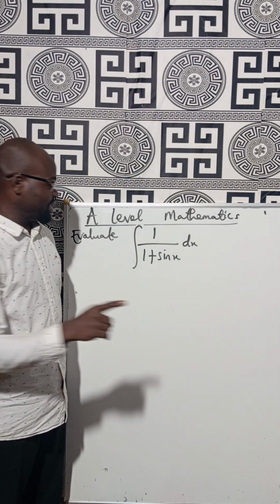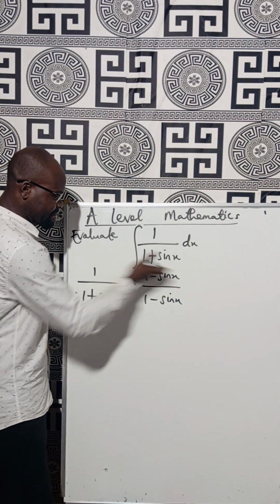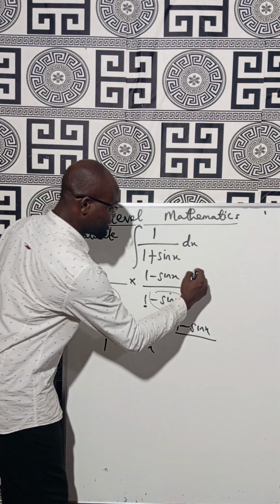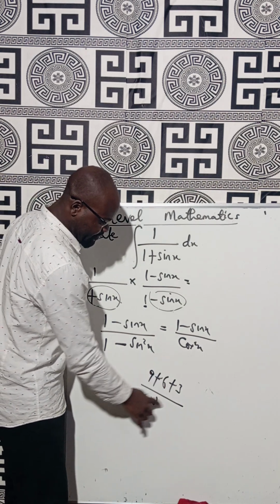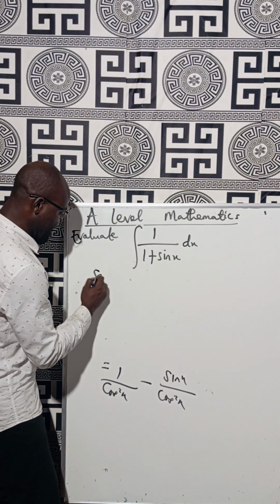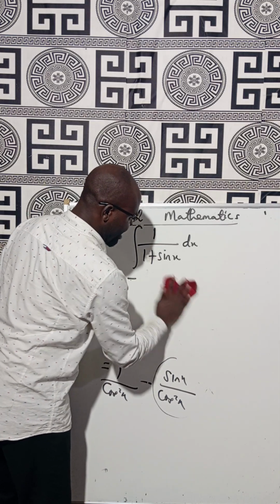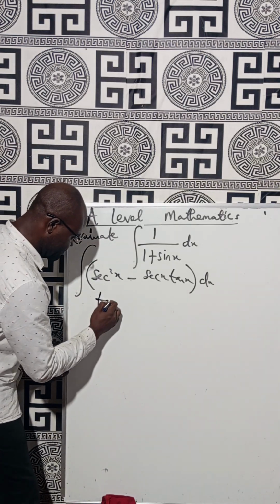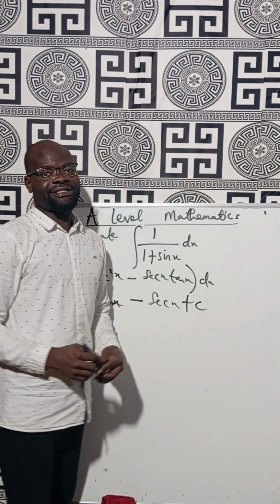integration made easy. Conjugate form.